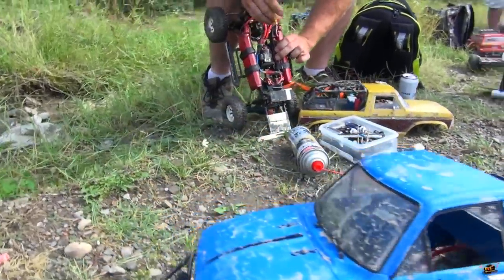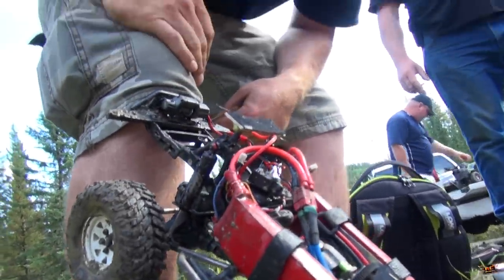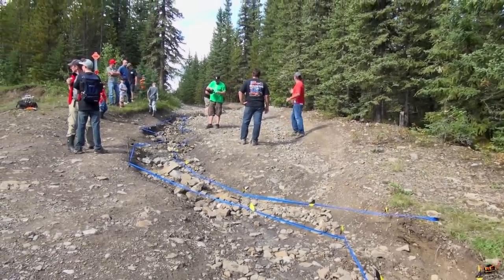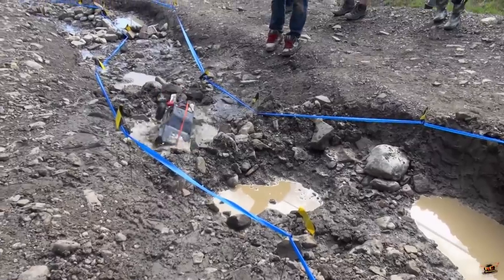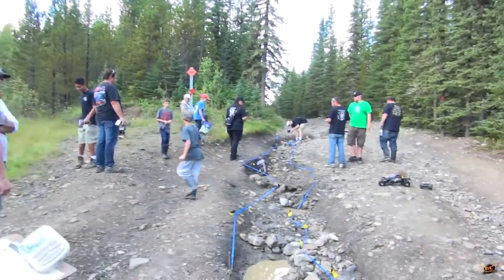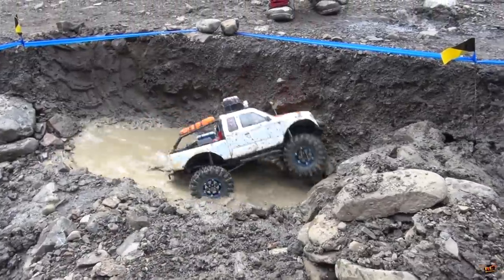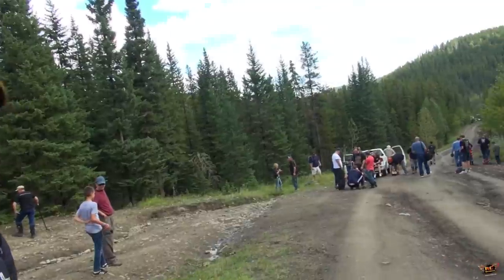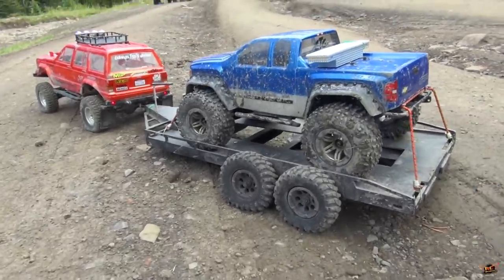RC ADVENTURES - TTC 2013 - TANK TRAP - 4X4 Tough Truck Challenge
- This video is about the "TANK TRAP". This event is designed to be an Up-hill Battle, done under the watchful eye of the Event Judge, and Clock! A Race against time, and other competitive trucks - be careful, or you will twist a Tire Right off your Rig! Krazy Joe did Just that!

This is our Fifth Year filming this Awesome Event that we call the RC STTC!  It's a Scale Tough Truck Challenge for 1/10th Sized, ELECTRiC 4X4 Radio Control Trail Trucks. This year, we at RCSparks Studio has the pleasure of filming Krazy Joe and the Rude Boyz RC Club put on a SPECTACULAR EVENT!

Hosted in Mclean Creek, Alberta Canada -  these Rude Boyz never fail to impress us with the amount of time, effort, energy and sheer drive they have.  Tirelessly working to see that the Attendees and the Viewers of RC ADVENTURES get an AMAZiNG SHOW. A completely unique experience each, and every year!  They are always pioneering new ideas, and skillfully executing these gatherings. It is really awesome to see so many folks come together to have a day of Fun in the Sun, and some Scale Truck Madness!

The Goal of a Tough Truck Competition is to build the beefiest Truck that can withstand a Day of Torturous events! These trucks are build on a Ladder Frame Chassis or a Tube-based Buggy Chassis, and are Mostly Custom built to the Drivers Specifications & Driving Style.  You are NOT allowed to switch out any parts, or battery sizes. What you come with - is what you Compete with!   Most events are Distance, or Time based.

YES - there are EXTRA POiNTS awarded to those competitors who want to try to pull trailers!  You get extra points awarded for the scale accessories - but BEWARE - trailers can be your DOOM!

A Special "Thank YOU" goes to Krazy Joe and the Rude Boyz RC Club for putting on a great event!  We thought we had to cancel it all this year, do to Massive flooding in our Province - but, rescheduled for months later - and through a LOT of Hard work.. as a team, we were able to pull it all together and get this EPiC RC EVENT and Video Series out to the RC ADDiCTS of the WORLD!  Let's Hear it for Krazy JOE and the Rude Boyz RC CLUB! Patrick, Neil, PM HobbyCraft, The Cooks, Everyone who helps but this event together - Helps us spread the hobby even further :)

For the First Time I had someone other than JEM assisting me with the Filming of this Great Event.. as JEM is currently Pregnant with our First Child!

Everett has been assisting me with Filming in the RCSparks Studio, as well as getting out into the field to film these amazing events I attend. Not only that he has brought a new dynamic to RC ADVENTURES. Without his help, filming the Rude Boyz RC Club 2013 TTC would have been even more difficult!  Thanks Everett, you just helped entertain Hundreds of thousands of people! I couldn't have done it without ya!

More videos to come my friends.. !!

Publication, reproduction or distribution of this film by any means whatsoever - including without limitation electronic transmission via internet or e-mail, or re-uploading existing videos & re-uploading such material on any website anywhere in the world — is strictly prohibited without prior the written consent of Medic Media Productions Inc. Please note that the RCSparks Studio does not sell RC Products. The RCSparks Studio an independent promotor of a great hobby! I am not directly affiliated with any of the vendors or manufacturers in this video. the RCSparks Studio is not liable for any damage or loss through the use of products or techniques shown - Use at your own risk!